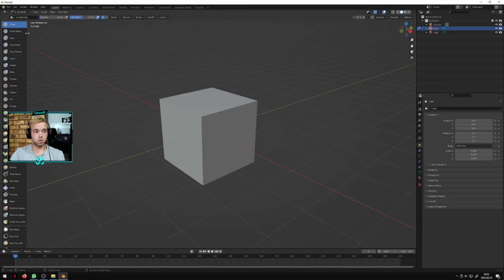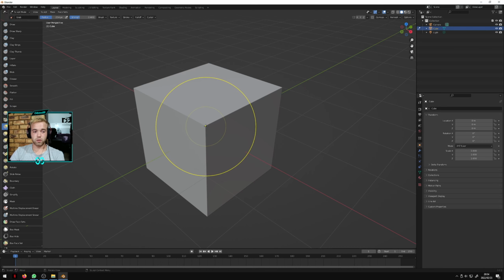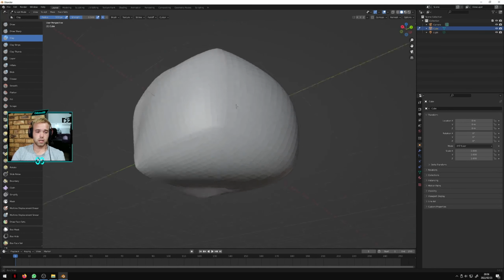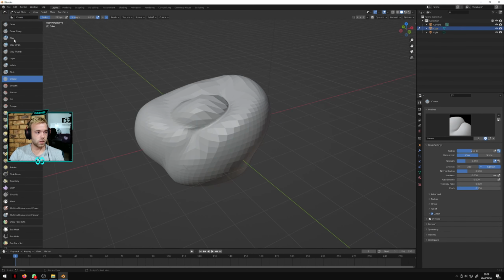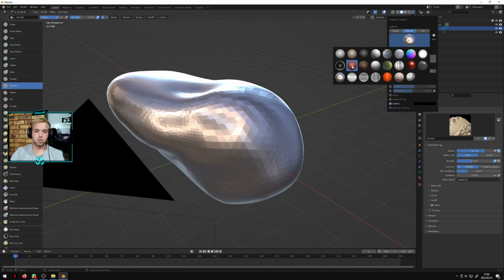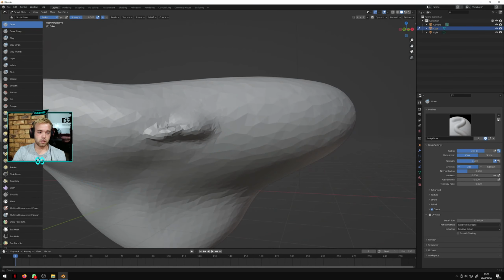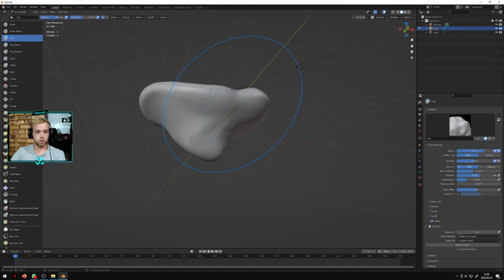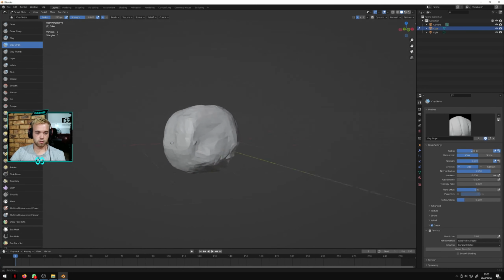Episode 3 - Blender Sculpting Mode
Blender 3.0.1

This is an overview of the sculpting work space inside blender.